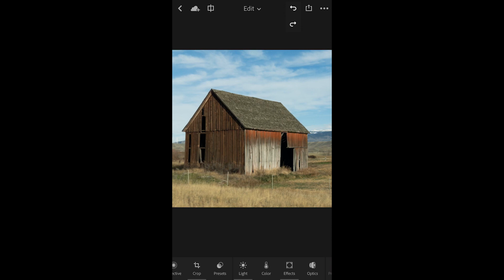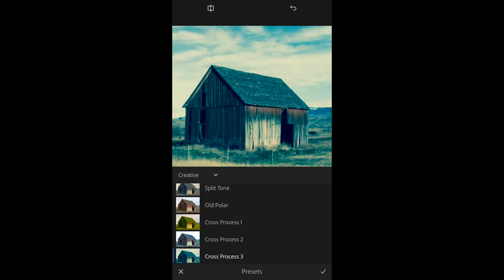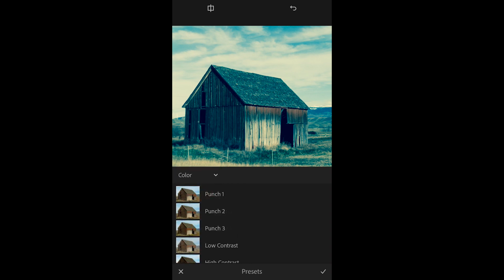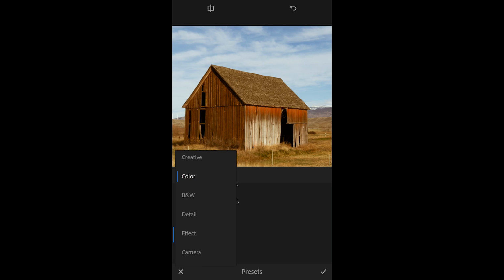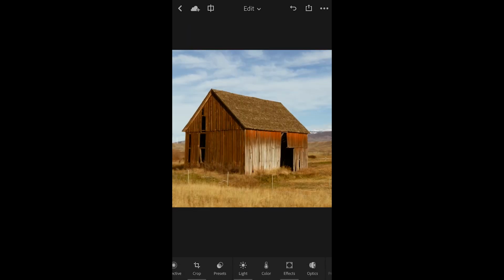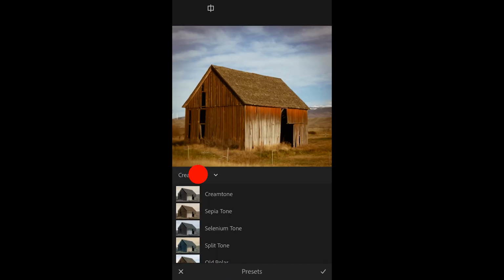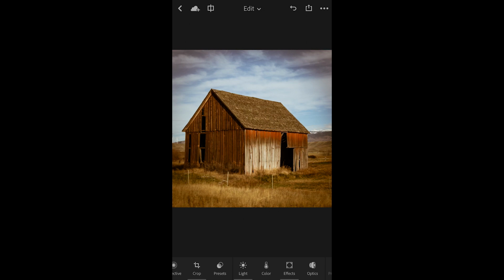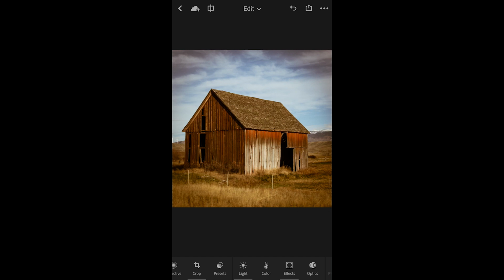Applying Presets in Lightroom Mobile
In this video we’ll discover how to quickly apply creative and practical presets in Lightroom mobile.